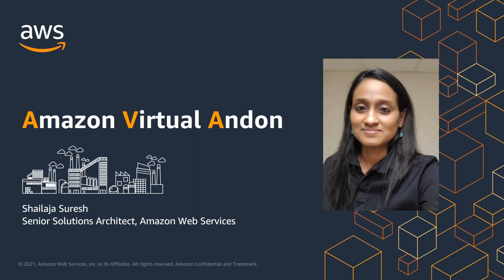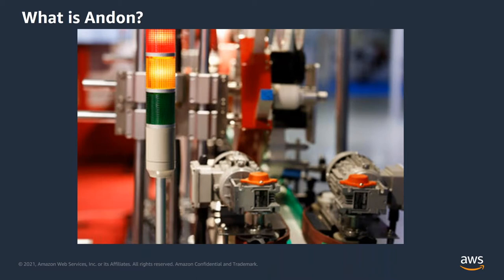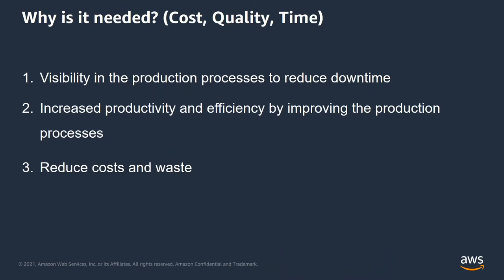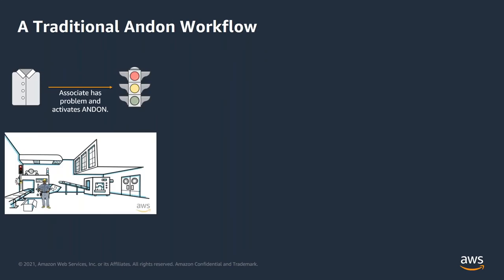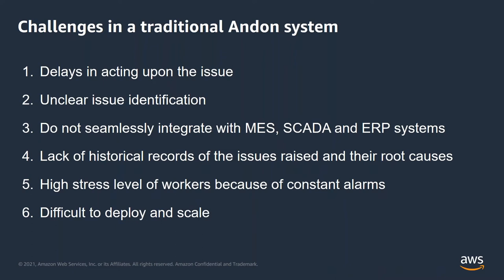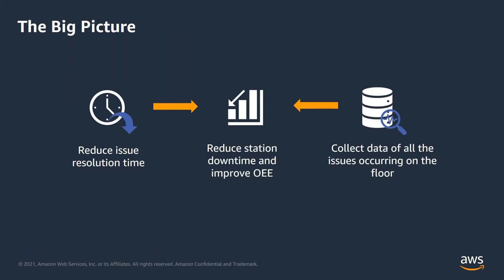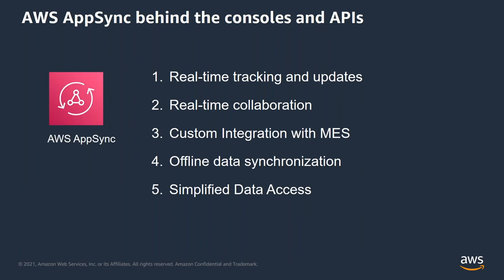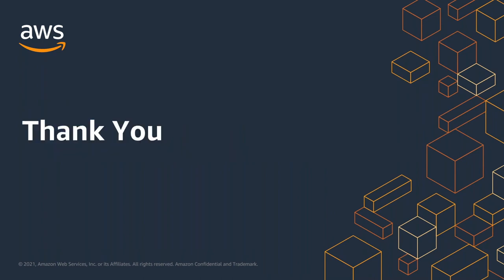Amazon Virtual Andon Solutions: Simplify Manufacturing Workstation Monitoring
Shailaja Suresh, Senior Solutions Architect at AWS presents at our Angelbeat virtual seminar on August 11th, 2021.
The Amazon Virtual Andon Solution provides a scalable Andon system to help optimize processes, support the transition to predictive maintenance, and prevent future equipment issues. This solution provides a workflow to help users monitor manufacturing workstations for an event, log the event, and then route the event to the correct engineer for resolution in real-time. This solution is fully customizable and allows users to update the solution in real-time as issues arise. Some of the primary benefits of Virtual Andon include:
Scalable Andon System: Flexible integration to either critical areas of your factory or throughout the entire factory.
Customizable Web Interface: Configure events, root causes, and assignments to address issues in real-time.
Multi-Language Support: The web interface supports seven languages for factory settings, communications, and data analysis